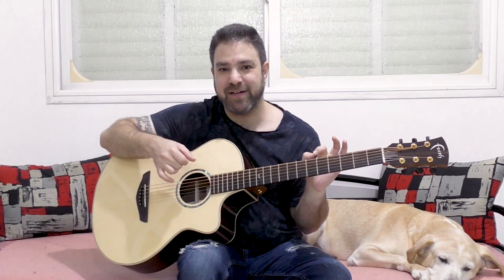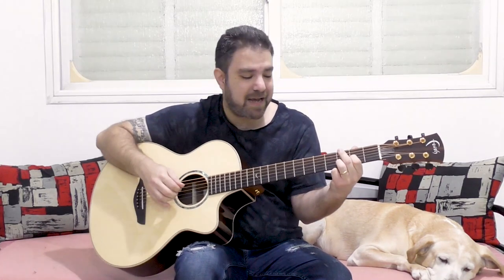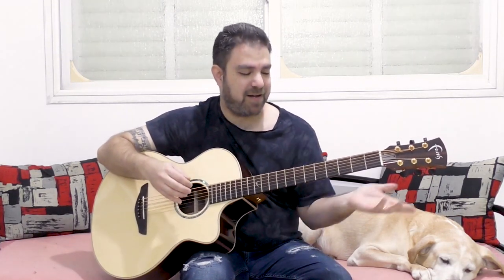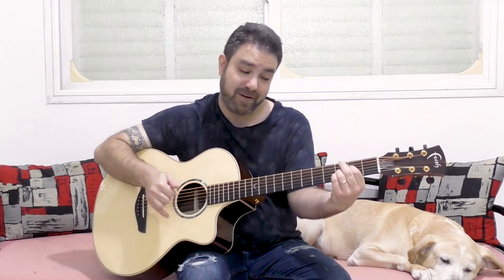How to Sound Amazing in Drop D - On A Baritone Guitar! (Lesson)